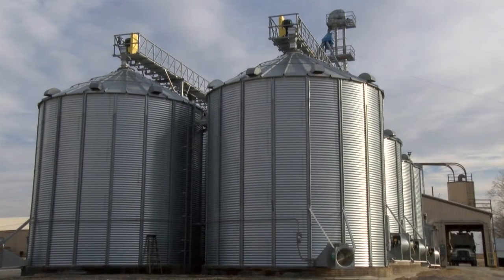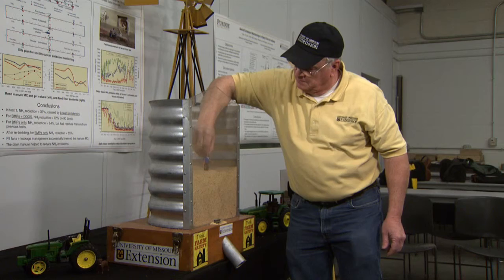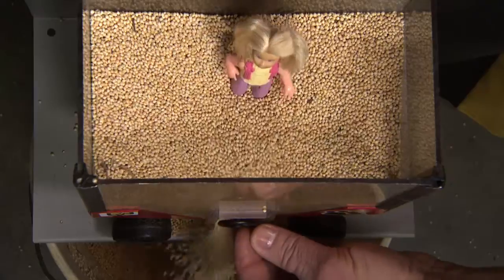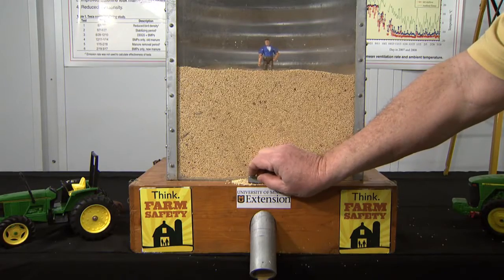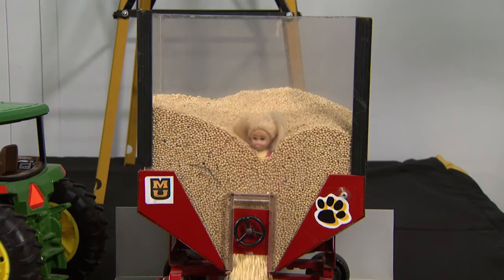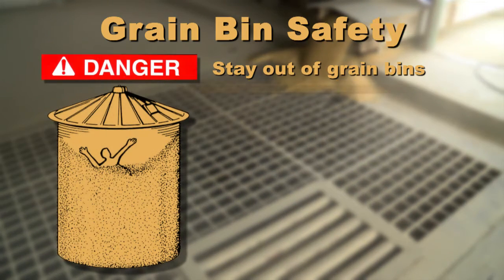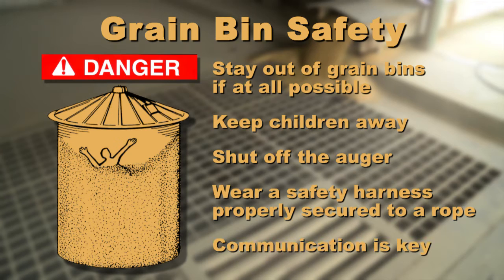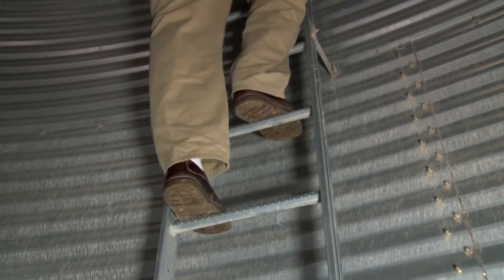Grain Bin Safety (MU Extension)